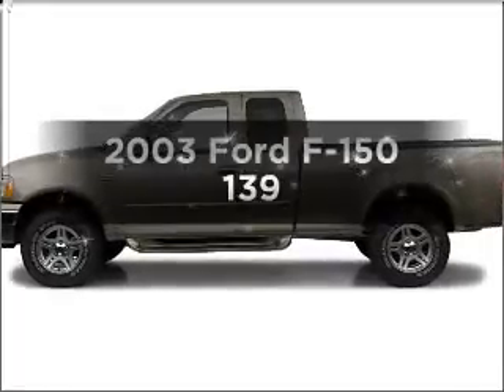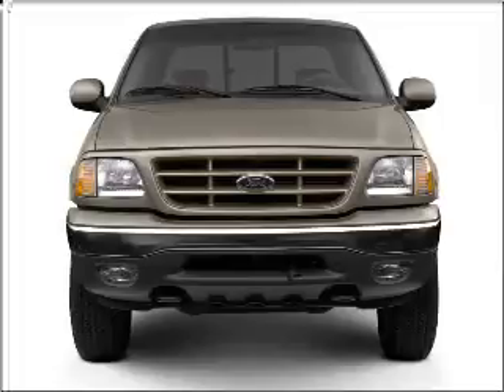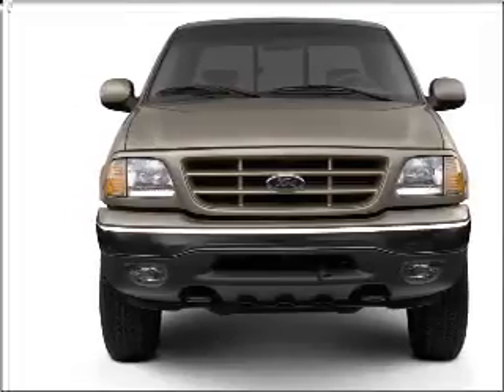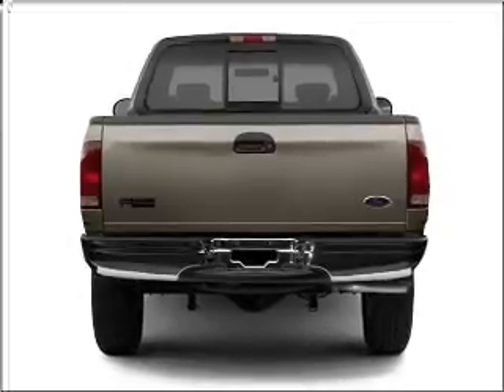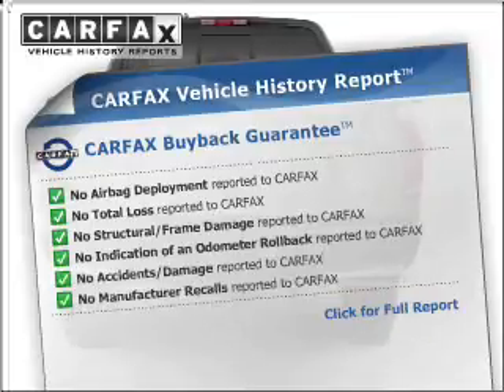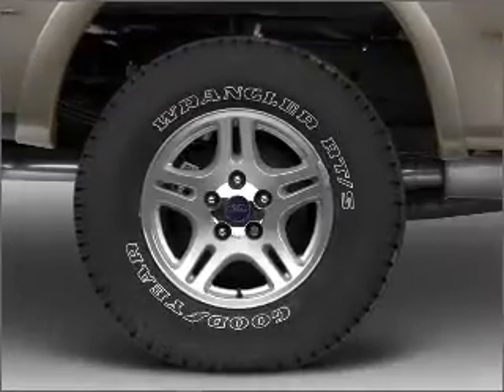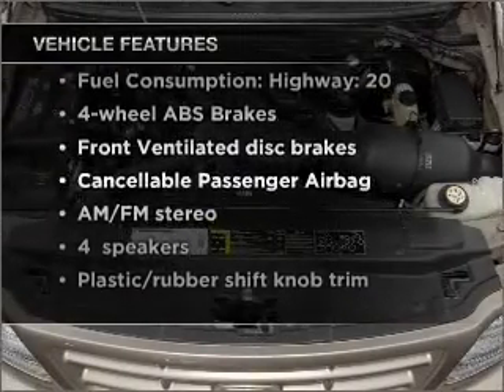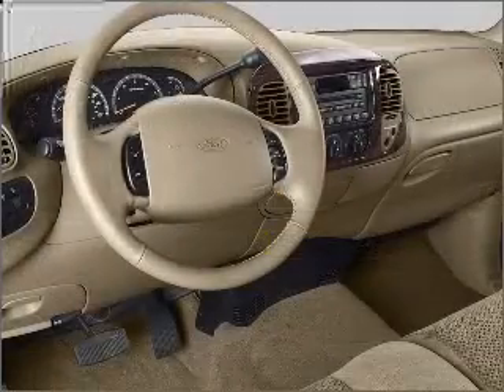2003 Ford F-150 - Tomball TX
Year: 2003
Make: Ford
Model: F-150
Trim: 139
Engine: 4.6 liter 8 cylinder 16 valve
Transmission: Automatic
Color: Burgundy Red Metallic
Mileage: 118965
Address:
22702 Hwy 249